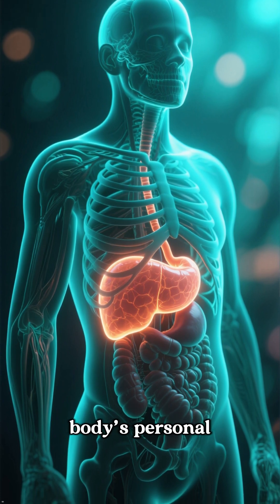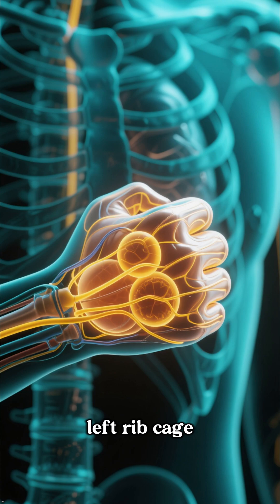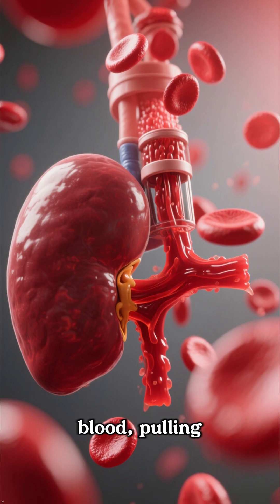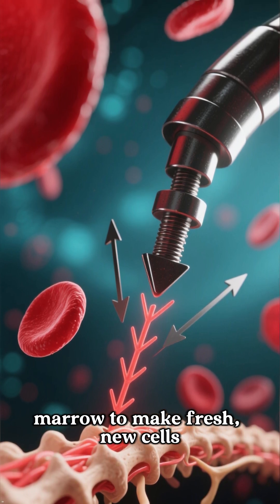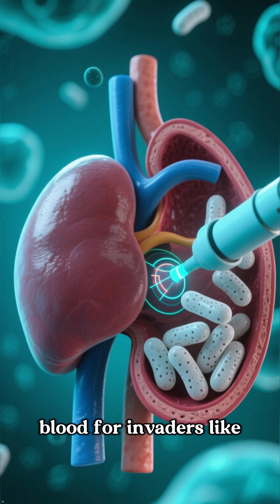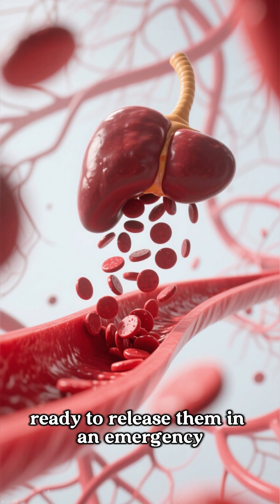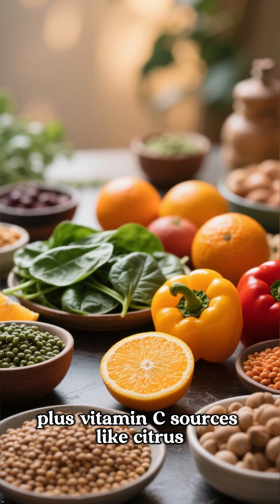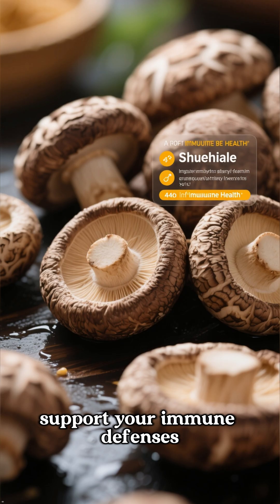Spleen Works Explained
The Spleen: The Body's Filter, Blood Bank, and Immune Hub
The spleen is a highly versatile and complex organ, roughly the size of a fist, situated under the rib cage in the upper left abdomen. While you can technically live without a spleen, it performs three primary, life-sustaining roles in the blood and immune systems.

Vital Functions of the Spleen
The spleen is crucial for maintaining the quality of your blood and is a frontline defender in your immune system. It operates like a quality control center and a storage facility for your blood components.

1. Blood Filtration and Recycling (The Red Pulp)
The primary role of the spleen's "Red Pulp" is to filter the blood and manage old blood cells.

Red Blood Cell Disposal: Red blood cells (RBCs) typically live for about 120 days. As they age, they become rigid and are unable to squeeze through the spleen's tiny capillaries. The spleen detects these damaged or aged RBCs and destroys them.

Iron Recycling: After destruction, the spleen salvages useful components, particularly the iron from hemoglobin, and sends it back to the bone marrow to create new RBCs. This recycling process is essential for preventing iron deficiencies and maintaining the body's hemoglobin supply.

2. Immune Surveillance and Response (The White Pulp)
The "White Pulp" of the spleen is a major component of the immune system.

Pathogen Detection: The spleen stores white blood cells, including lymphocytes and macrophages. As blood flows through, the spleen monitors for bacteria, viruses, and other foreign invaders.

Antibody Production: When a pathogen is detected, the spleen rapidly initiates an immune response by producing antibodies and activating immune cells to fight the infection, effectively acting as an emergency deployment center.

3. Blood and Platelet Storage
The spleen is a dynamic reservoir for blood and platelets.

Platelet Storage: It can store a significant reserve of platelets, which are critical for blood clotting. In the event of injury or severe blood loss, the spleen can release this reserve into the circulation to aid in coagulation.

Blood Reserve: The spleen can also store a volume of blood that can be released during sudden physical stress (like severe exertion or hemorrhage) to boost the circulating blood volume.

Top Foods for Supporting Spleen Health
A healthy spleen requires two things: raw materials for blood cell production and robust immune support. Diet should focus on iron, antioxidants, and foods that support steady, balanced energy, which is important in many traditional health practices associated with the spleen.

1. Iron-Rich Foods (Blood Building)
Why they're great: Since the spleen is constantly recycling iron to produce new red blood cells, ensuring a consistent supply of dietary iron supports its vital function.

Examples: Lentils and beans, spinach, fortified cereals, and lean red meat (if applicable to your diet).

2. Citrus Fruits and Bell Peppers (Vitamin C)
Why they're great: Vitamin C is a powerful antioxidant that helps protect immune cells stored in the spleen. Crucially, it also dramatically increases the absorption of non-heme iron (iron from plant sources), directly supporting the spleen's iron-recycling duty.

Examples: Oranges, lemons, strawberries, and red or yellow bell peppers.

3. Whole Grains and Root Vegetables (Steady Energy)
Why they're great: In Traditional Chinese Medicine (TCM), the Spleen/Stomach system governs digestion and the transformation of food into energy. Foods that provide steady, sustained energy are considered tonifying. Whole grains (low glycemic index) and cooked root vegetables prevent blood sugar spikes and crashes, supporting the spleen's role in stable metabolism.

Examples: Oats, brown rice, sweet potatoes, and squash.

4. Mushrooms (Immune Modulation)
Why they're great: Certain mushrooms contain beta-glucans, complex carbohydrates known to modulate and strengthen the immune system. By supporting the white blood cells, mushrooms help the spleen perform its immune surveillance and defense roles more effectively.

Examples: Shiitake, Maitake, and Oyster mushrooms.